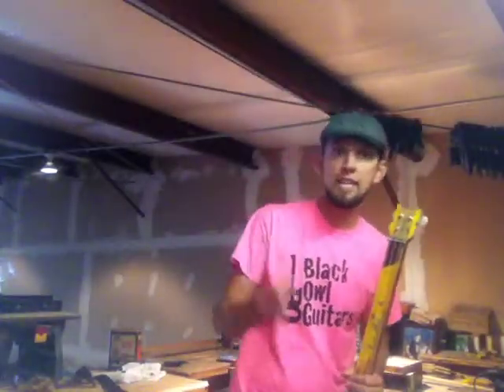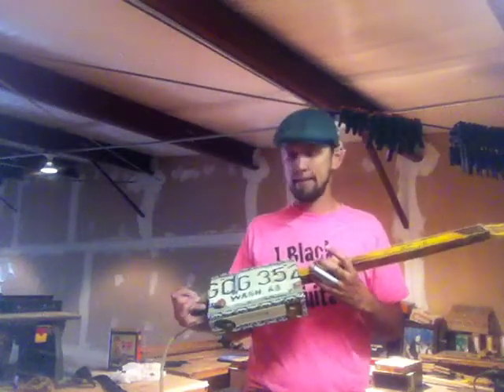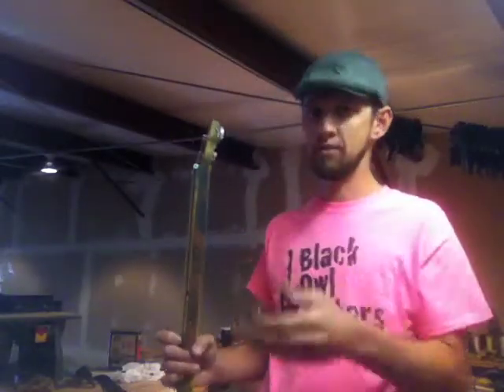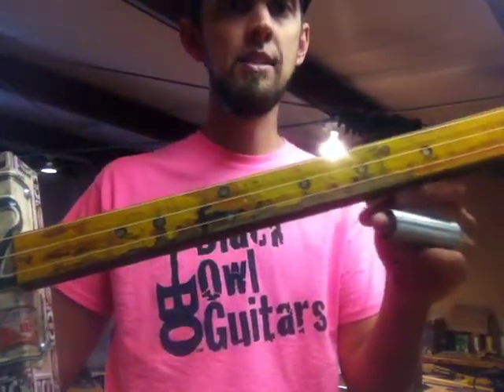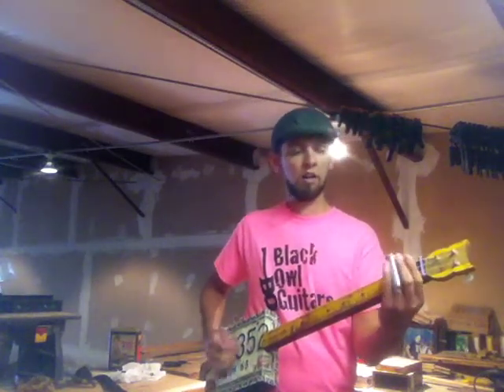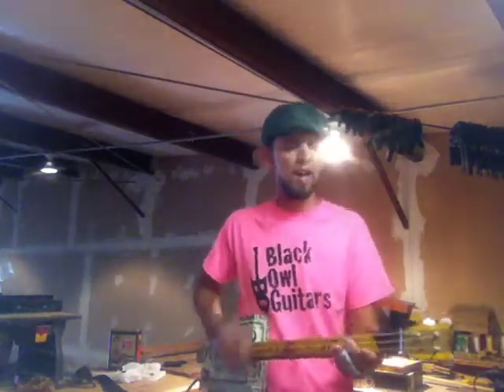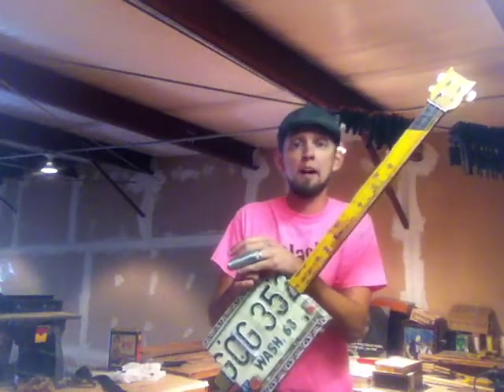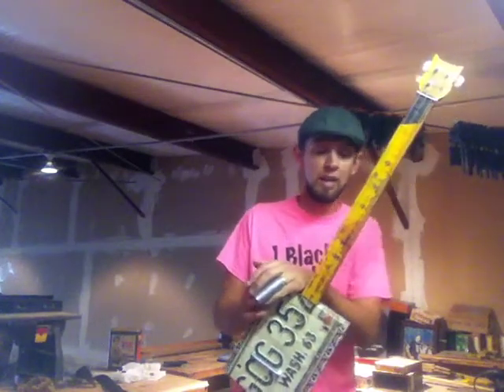Black Owl Guitars - Brandi Carlile Custom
Hey Brandi!
Built you a custom guitar! Just need to know where to send it.